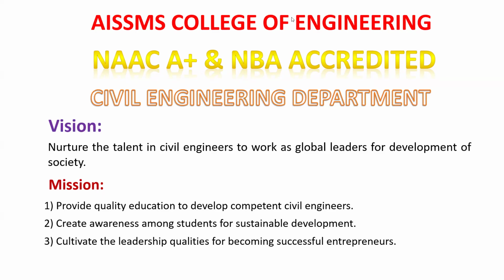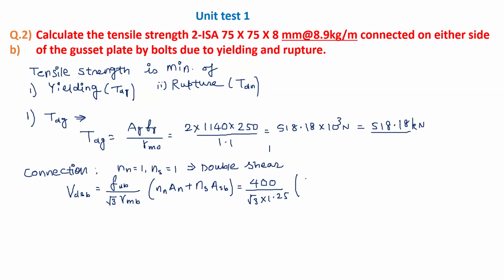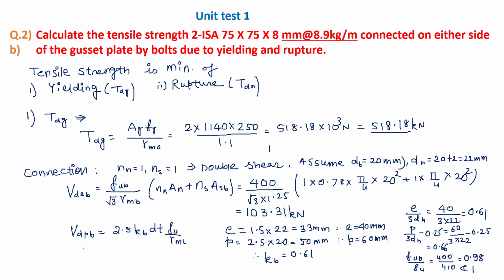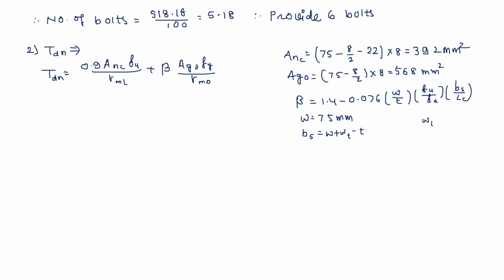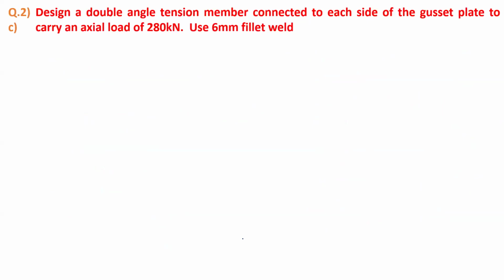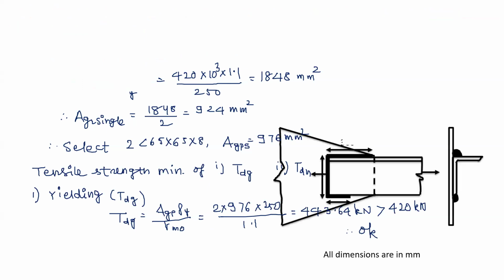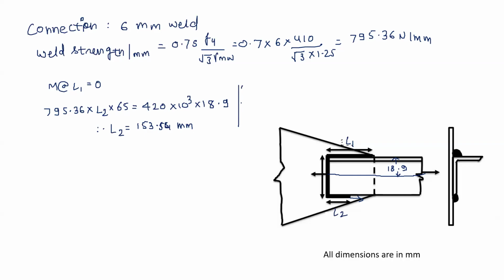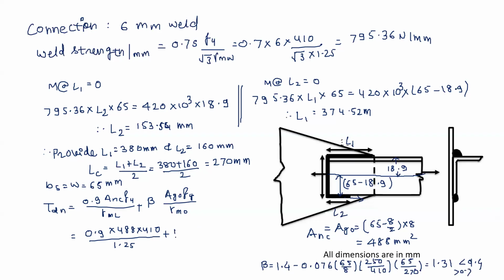Unit test 1 solution Part 2